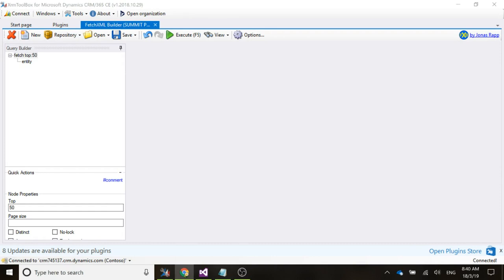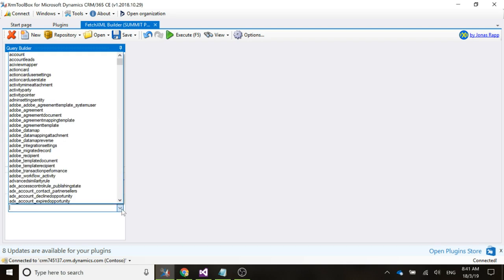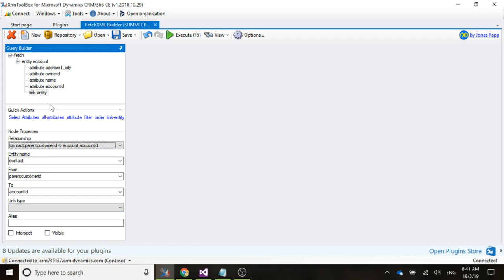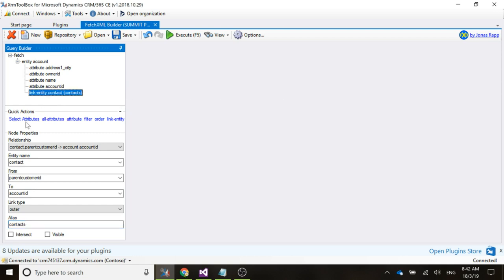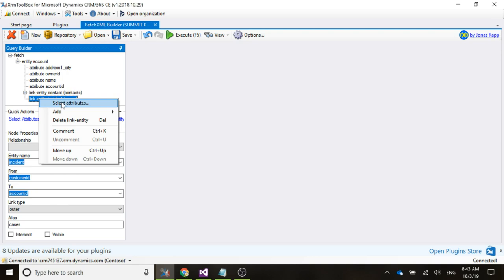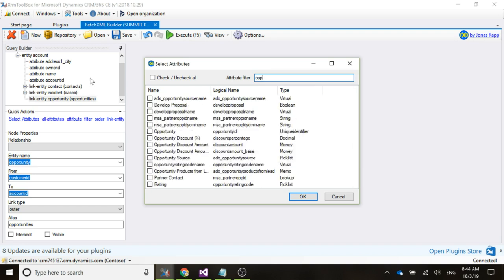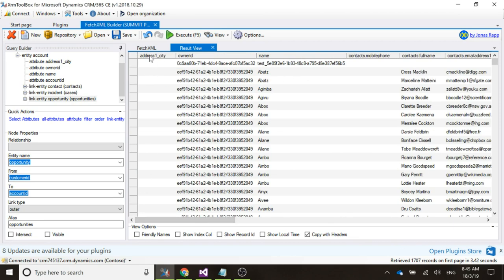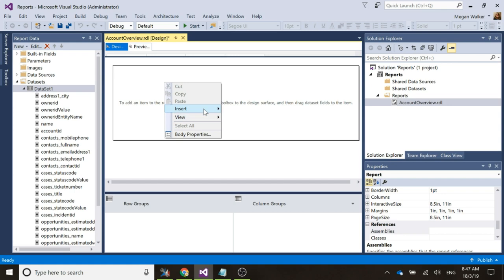Creating Dynamics 365 Reports With Multiple Entities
I’ve written previously about the joys of setting up Visual Studio  and heading down the path of writing Dynamics 365 Reports using SSRS. Once you get through that, then the world is your oyster in the reporting sense. Getting the query to start with is done by opening the Advanced Find, creating your search then downloading the Fetch XML. Easy right? Well, until you want to write reports with lots of entities.

You could potentially use multiple Data Sets… but your formulas would be a challenge. You could even try Sub Reports… but those kind of reports can then be a challenge to run. Wouldn’t it be easier if you could get all of the rows in to just one Data Set?

That’s where using Jonas Rapp’s FetchXML Builder is your friend. Using this tool will allow you to create a query combining records across multiple D365 entities.

In this example we will build a report for Accounts, and display related Contacts, Opportunities, Cases.